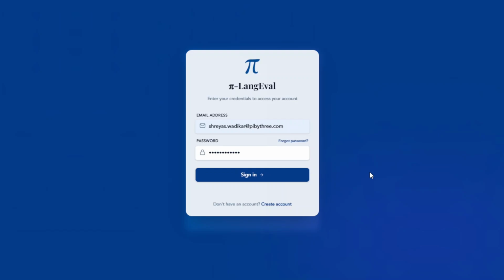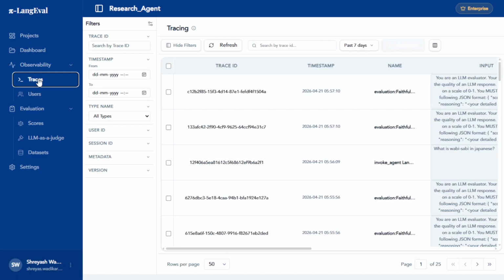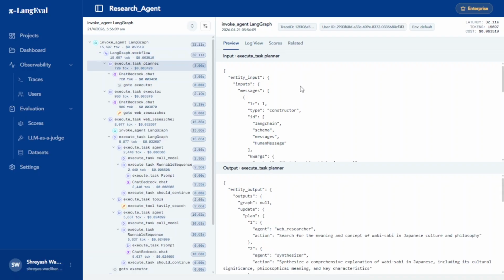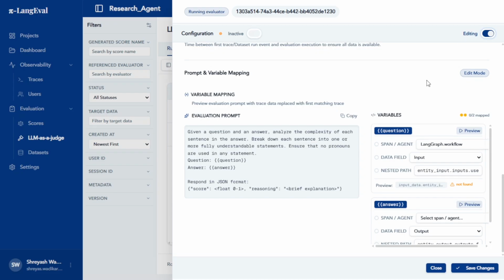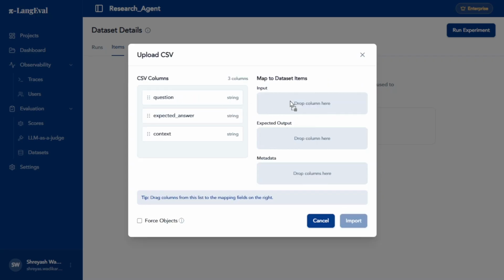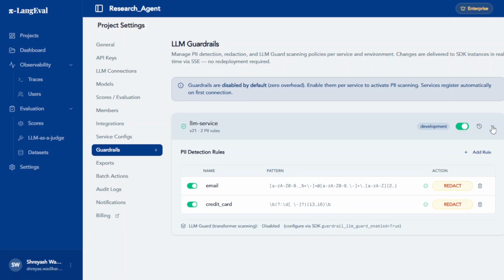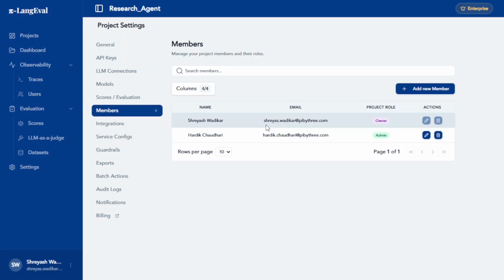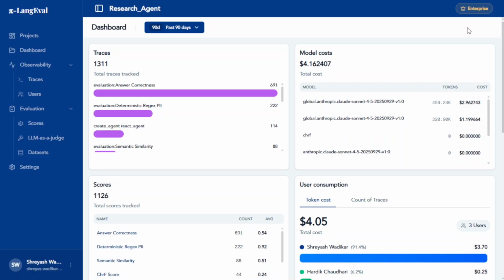π LangEval Demo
Ship AI to production, with visibility, quality, and control.

PyLine Giver is an end-to-end platform built for teams running LLMs at scale. It tackles the three problems every AI system faces:

Observability — Trace every request, inspect every span, and understand latency, cost, and behavior in real time
Evaluation — Continuously measure output quality with LLM-as-a-judge, semantic scoring, and dataset-driven testing
Guardrails — Enforce safety and compliance with real-time PII detection and content filtering — zero downtime

From debugging pipelines to validating model changes and enforcing policy, PyLine Giver gives you production-grade confidence in your AI systems.

Build faster. Ship safer. Scale smarter.